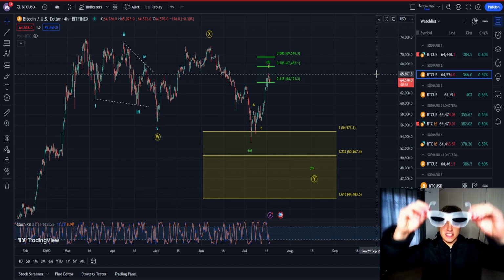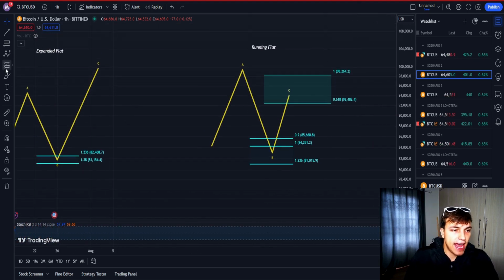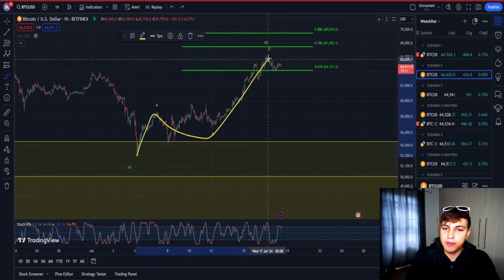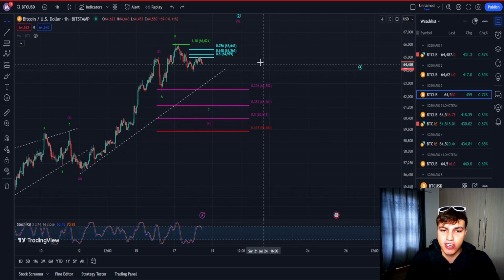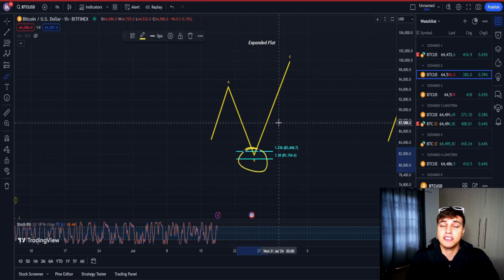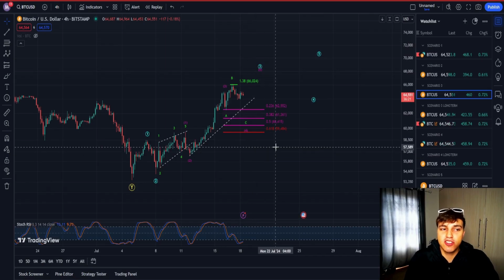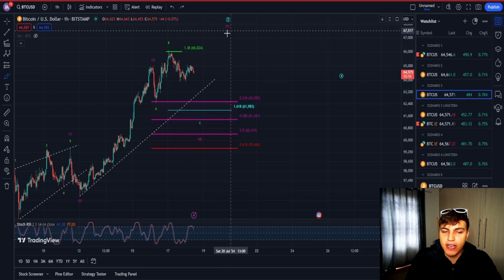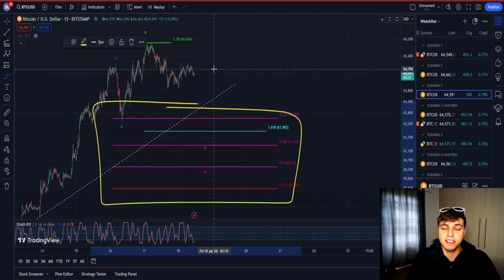BTC WILL PUMP AGAIN SOON! - Bitcoin Elliott Wave Analysis and Price Prediction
Welcome to MaxTradesCrypto, your premier destination for insightful Bitcoin and cryptocurrency trading analysis! In today's video, we're delving deep into Bitcoin's potential upcoming movements using Elliott Wave theory. Our experts break down the intricacies of Elliott Wave analysis to forecast where Bitcoin's price could be heading next.

Join us as we navigate through the latest Bitcoin news and developments that are shaping the market landscape today. Our comprehensive Bitcoin analysis today includes detailed discussions on key indicators, technical patterns, and recent trends influencing Bitcoin's price action. Whether you're a seasoned trader or new to the world of crypto, our video provides valuable insights to help you navigate the complexities of Bitcoin trading.

Don't miss out on understanding the potential upcoming Bitcoin pump—tune in to MaxTradesCrypto now!

Maximize your trading potential with MaxTradesCrypto—where expert analysis meets actionable insights in the exciting world of cryptocurrency.

Timestamps:
00:00 - Intro
00:08 - Scenario 1
01:54 - Scenario 2
04:07 - Trade Possibilities
05:56 - Outro